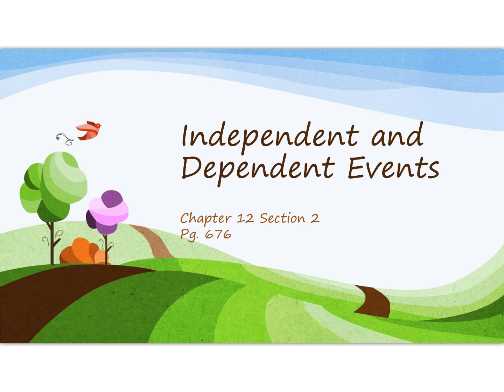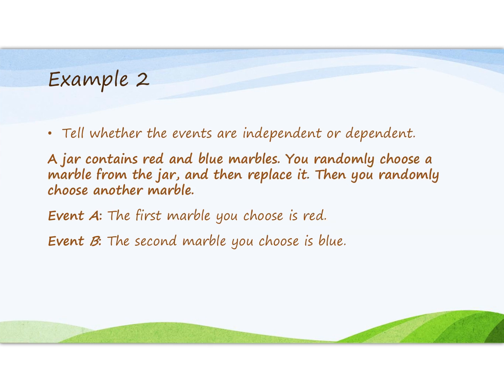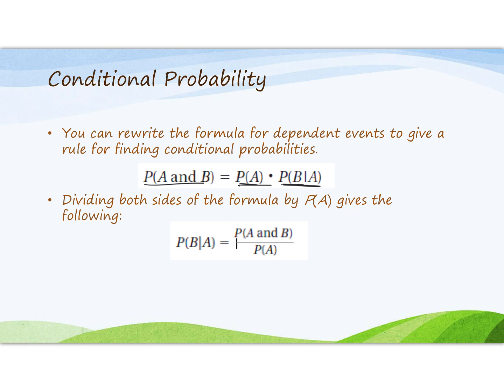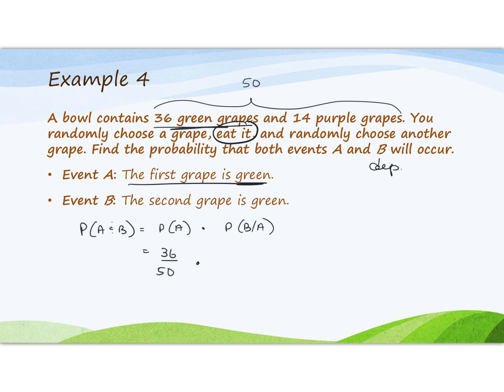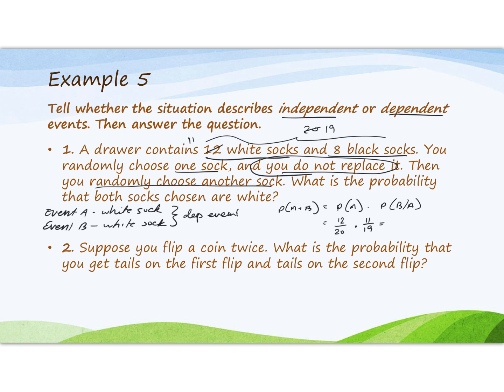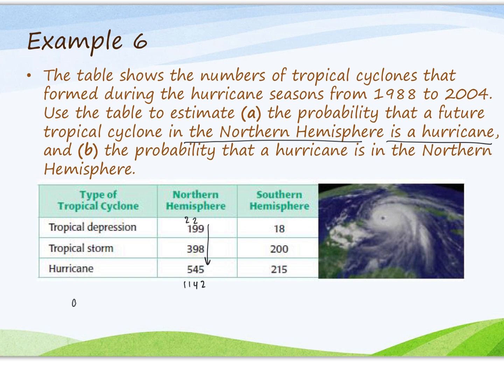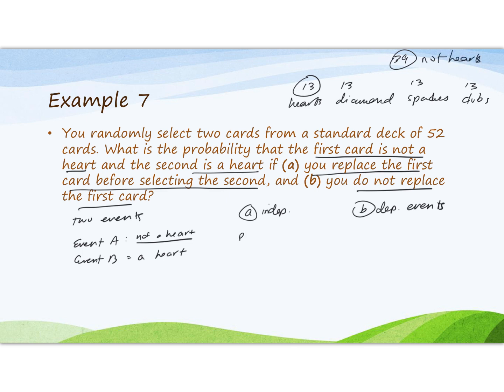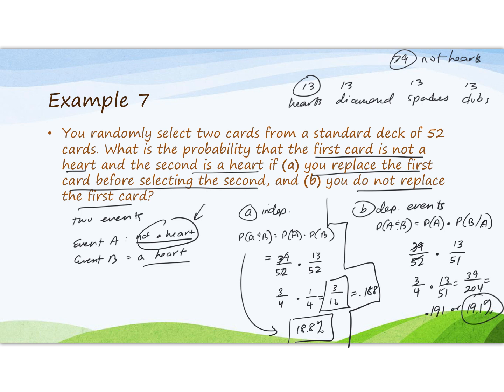Fernandez GeoH 12 2 Lesson